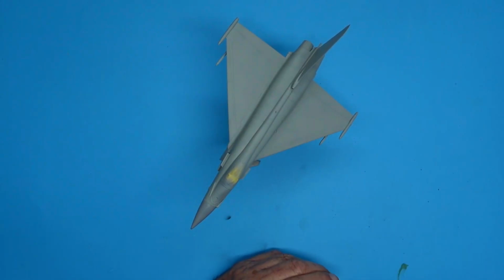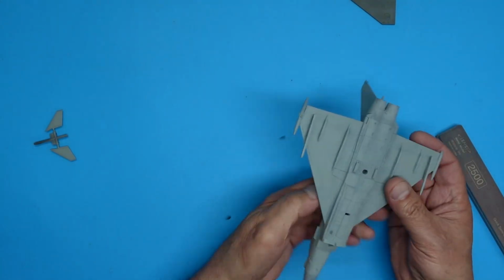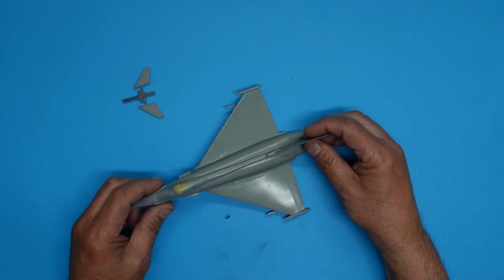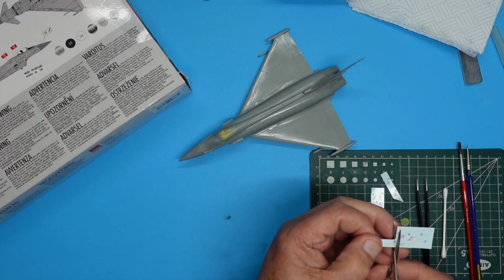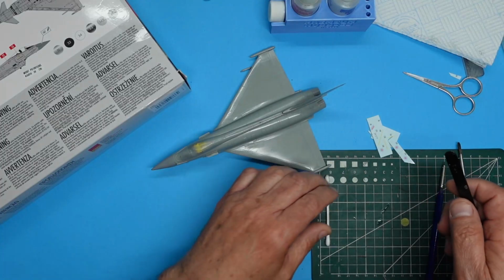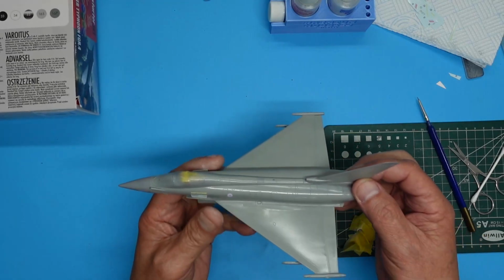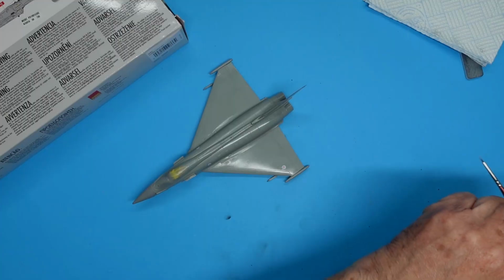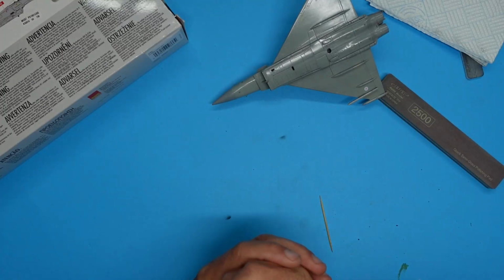Are you new to the Hobby? Wanna take the next step?? This series is for you.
This series will cover the building of the new 1/72 Typhoon FGR.4 Starter Set from Airfix.
In this eighth video I carry on with the kit, having painted the main grey and the nose. We clear coat the whole model and apply some decals.